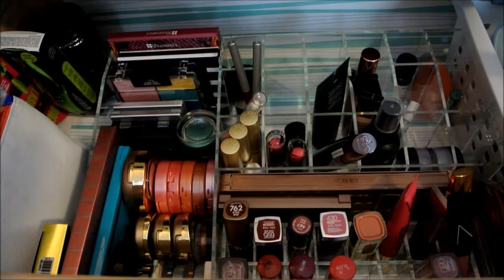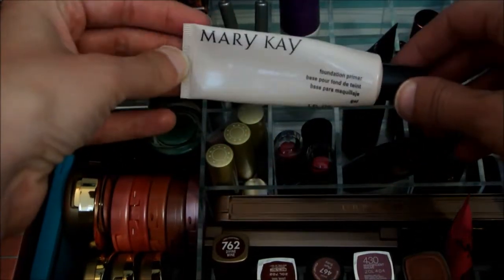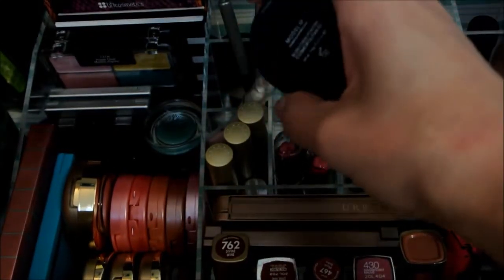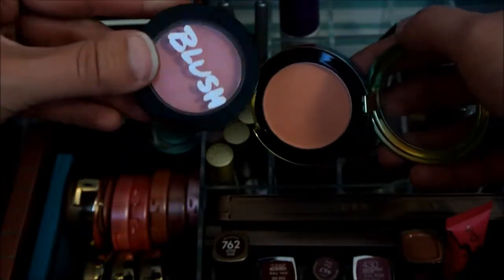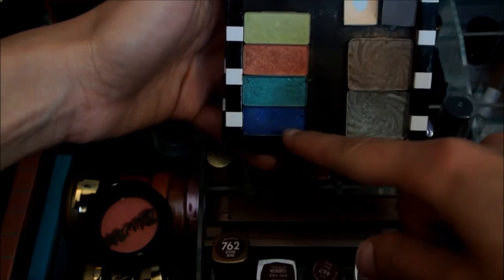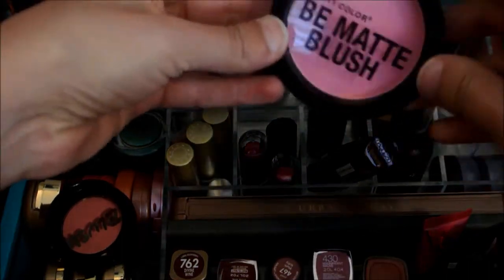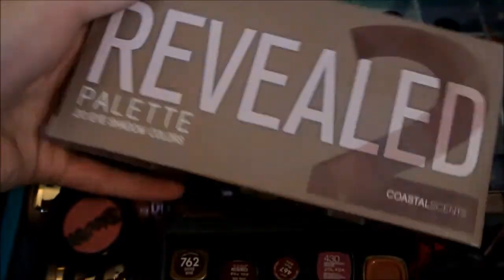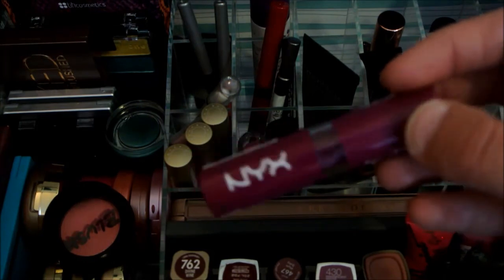Weekly Makeup Basket + Giveaway Winnings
/oxfords-%26-loafers/c/117?show=All&­­viewAll=false&sort=

All products were purchased by me, myself, and I.